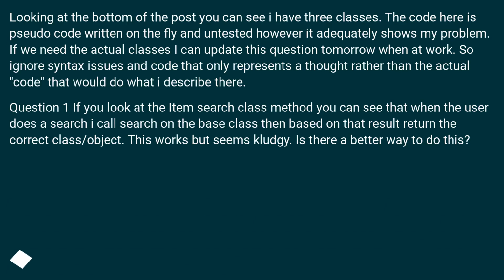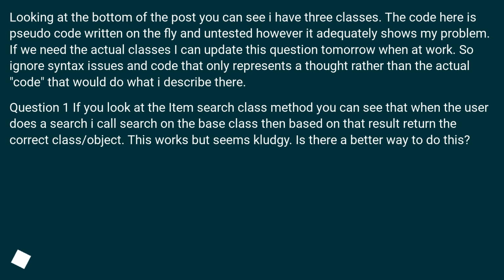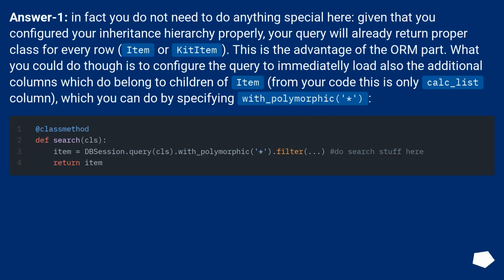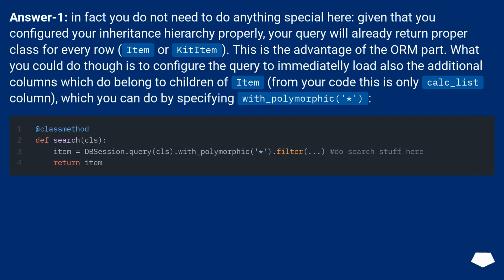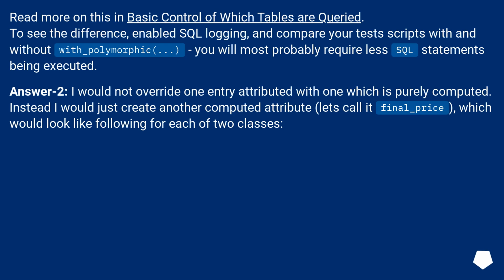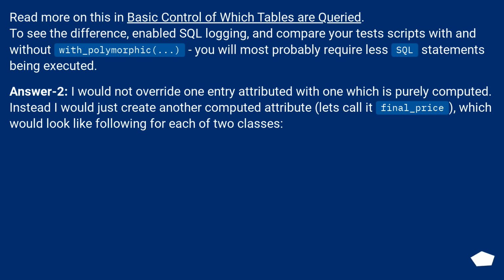sqlalchemy access parent class attribute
Chapters
00:00 Question
02:06 Accepted answer (Score 1)
04:07 Thank you